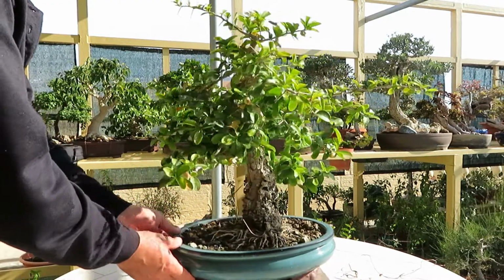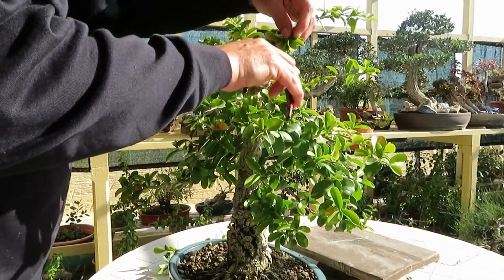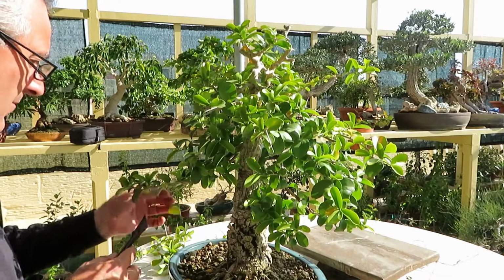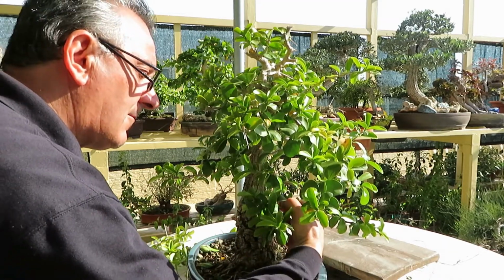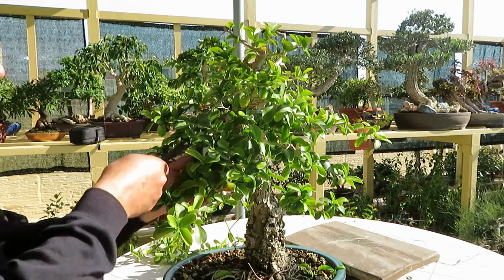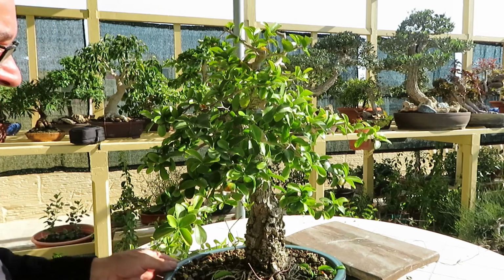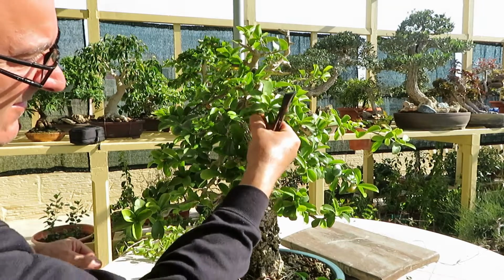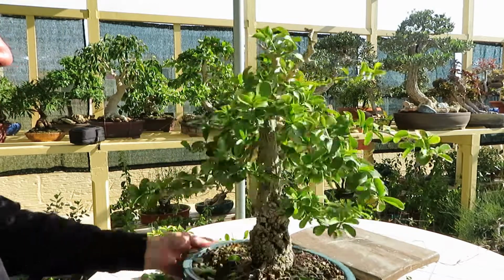Aberia Caffra (Kei Apple) Bonsai - Some Spring Cleaning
Dovialis caffra (Kei-apple) is a lovely evergreen tree. It is one of the three Dovialis species, together with D. zeyheri (wild apricot) and D. rhamnoides (common sour berry).

It is an attractive, drought and moderate frost resistant tree or shrub that I  think is well suited to the art of bonsai in Malta.

Just like the Maltese yellow kidney vetch, ficus nerifolia and casuarina, it is another unknown species that I wished to promote its cultivation as bonsai in Malta some years ago.

The species is probably a little difficult to create traditional looking bonsai but with dedication and patience, pleasing styles can be created.

Also known as ‘Kei Apple’ as the fruit is edible, “like a small, yellowish apple.” Kei apple is a colonial name. The word "Kei" is likely from its native presence in the Kei River Valley.